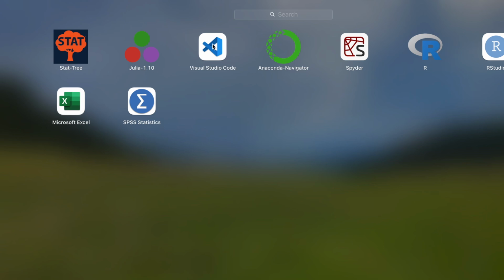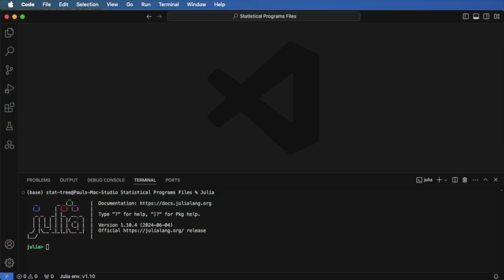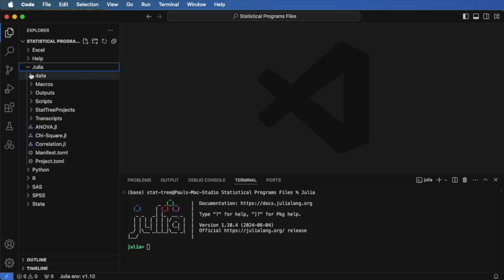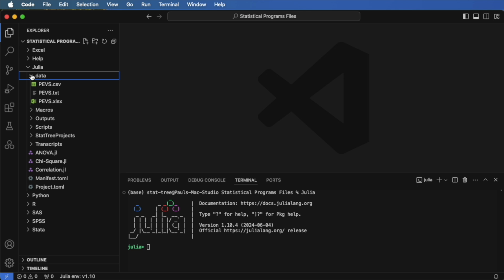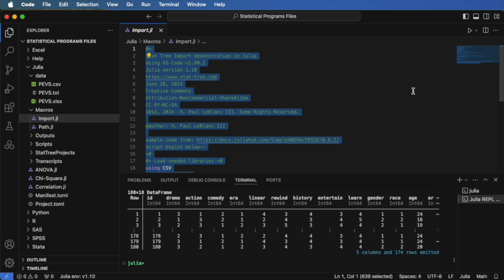Data Importing in Julia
How to import data in Julia.

This video demonstrates the procedures for importing an Excel data file for use with Julia using Visual Studio Code. Julia code is provided.

Chapters:

0:00 Welcome and demonstration purpose
0:39 Options for importing Excel data into VS Code
1:12 Importing via the explorer pane in VS Code
2:03 Saving your data file
2:08 Importing via a Julia script
2:33 Pay attention to the Julia code in the terminal